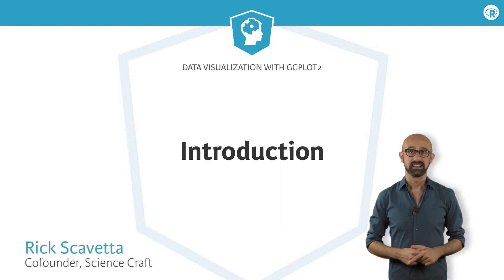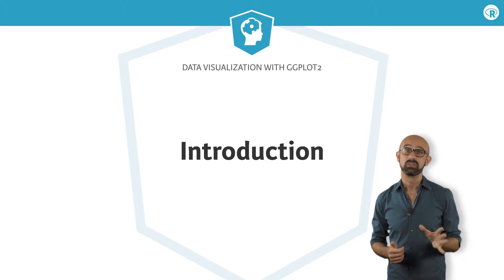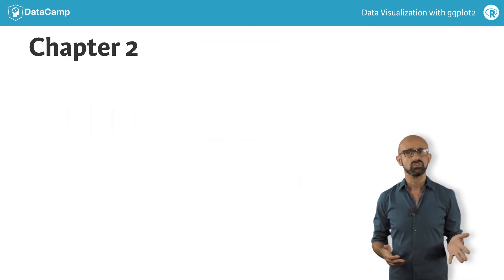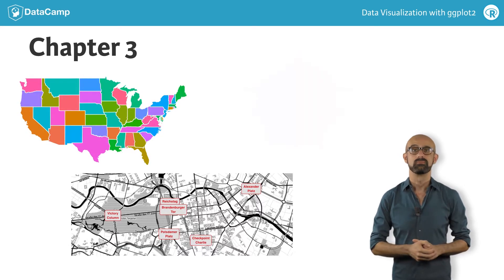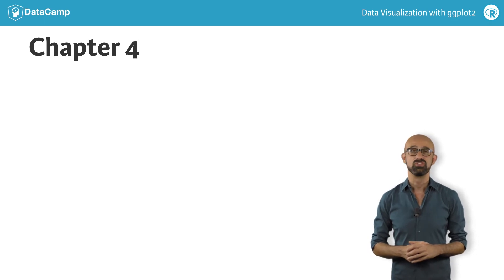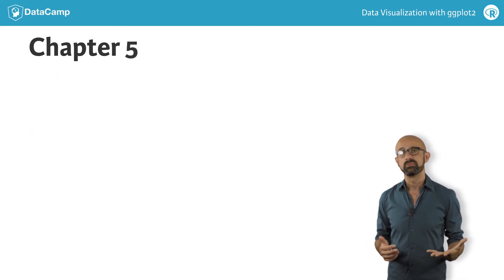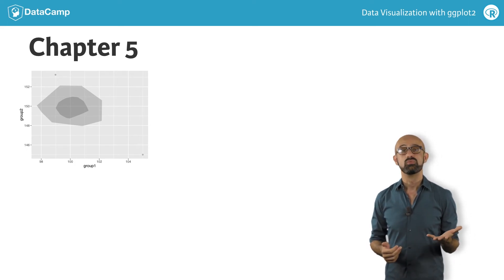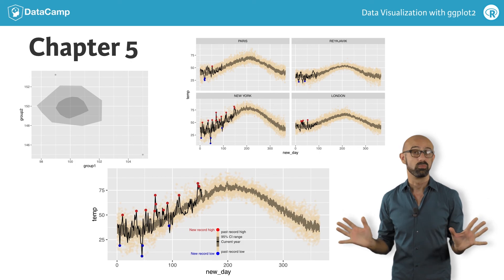New Course: Data Visualization with ggplot2 (Part 3)